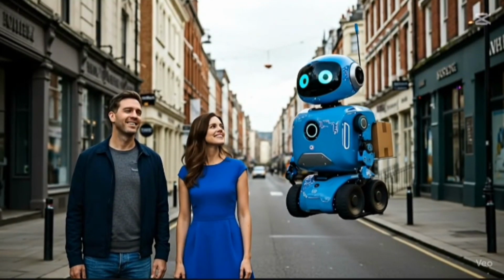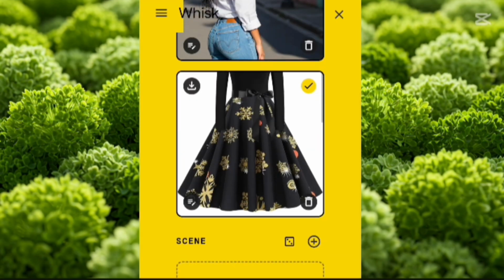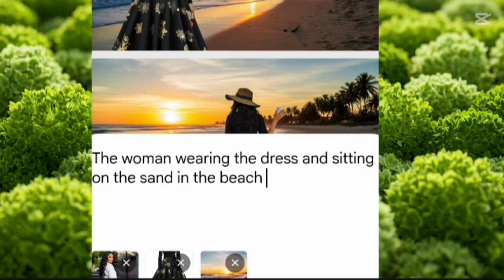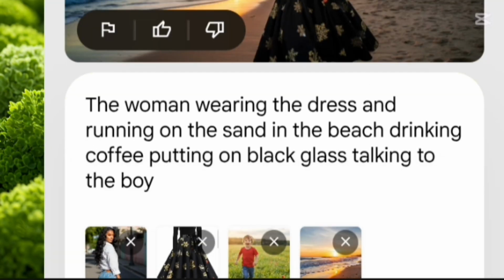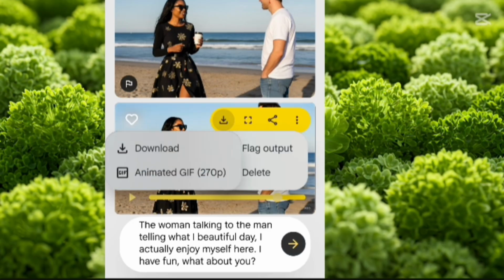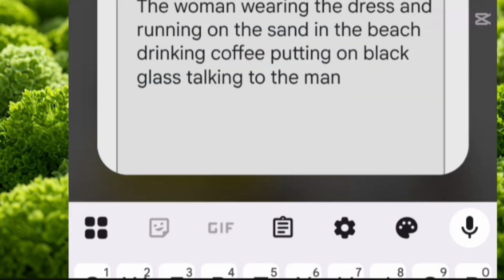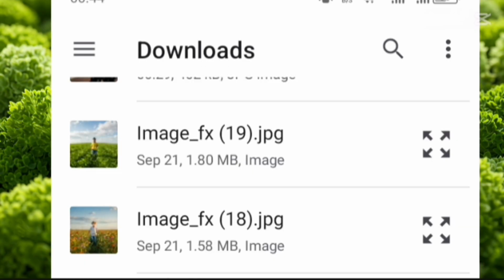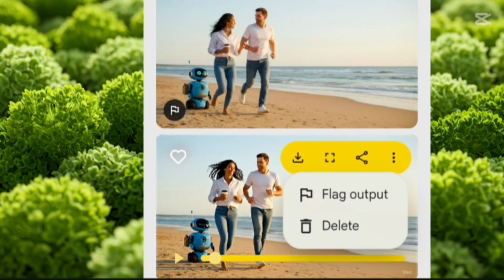This Unlimited Video AI destroys Nano Banana & Veo 3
Dive into this tutorial where we use Google Whisk to mimic Nano Banana's pro-level image editing (blend outfits, maintain character consistency) and Veo 3's cinematic videos (with sound effects & dialogue). Drag-and-drop your way to stunning visuals—no text prompts needed! Full review, step-by-step guide, and free tips inside.